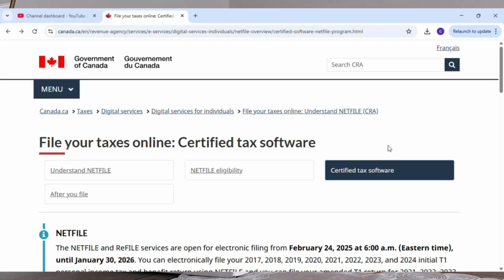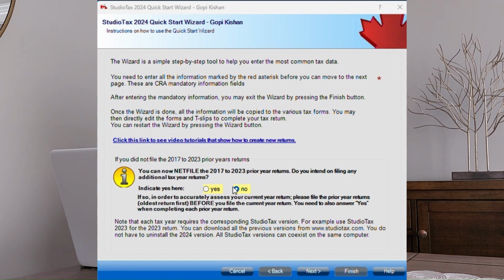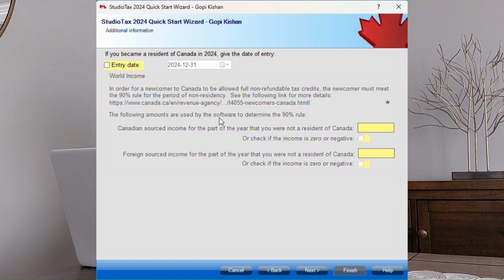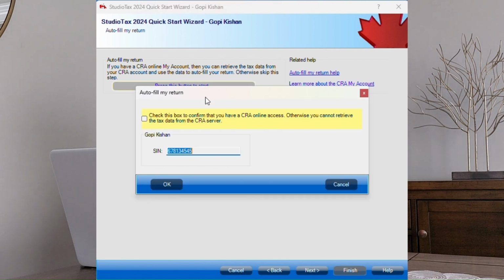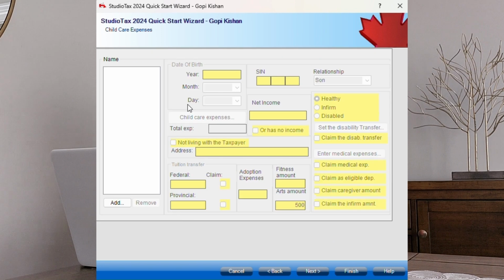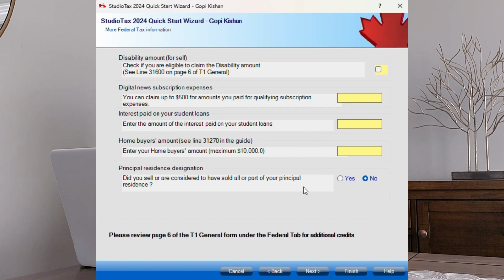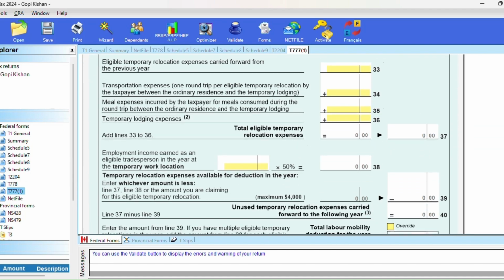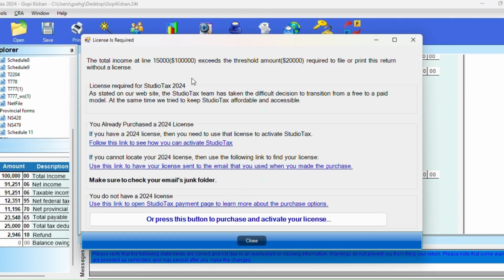How to File Taxes in Canada for FREE | STUDIOTAX Tutorial | Online Tax Return Walkthrough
Vlog #153. How to file income tax report in Canada during tax season, especially if you're a newcomer immigrant. Walkthrough for filing tax for the first time and filing a repeat tax return. We use STUDIOTAX to file income tax for free.
I’ll provide a step by step walkthrough on how to file Canadian Taxes using STUDIOTAX. I’ll also go over how your taxes are calculated and I’ll show you how to use StudioTax to find all of your eligible Tax Credits and Tax Deductions to minimize your tax bill and maximize your tax refund.
Also, tutorial on how to claim you work from home expenses using T777 calculator.